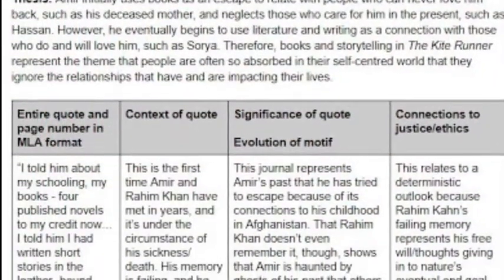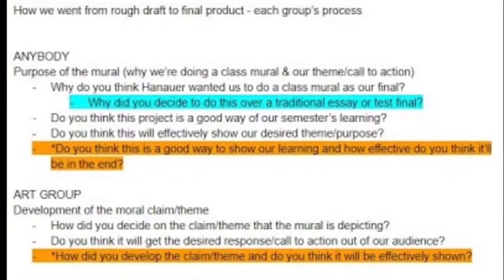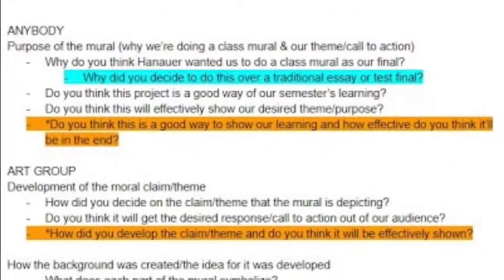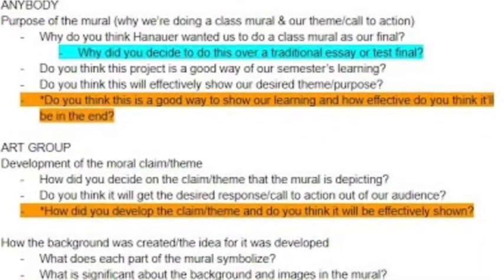Ashlyn Maresh Mural Video Blog 2019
Please have mercy and don't watch this...